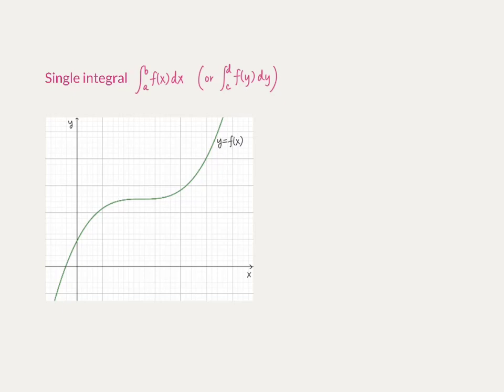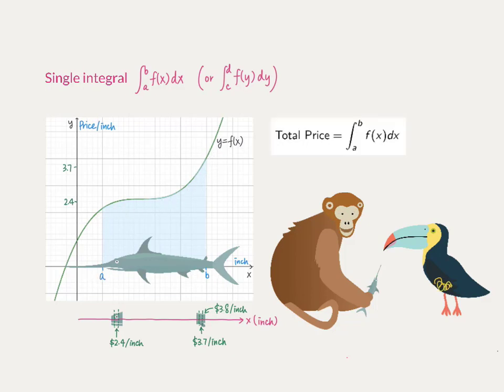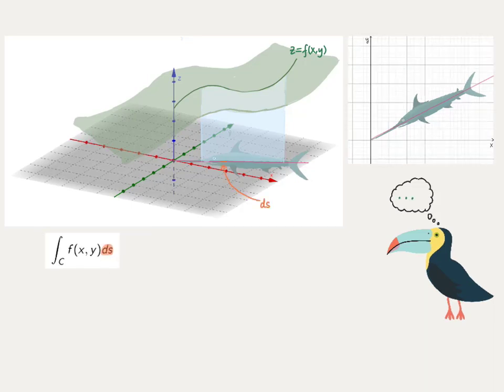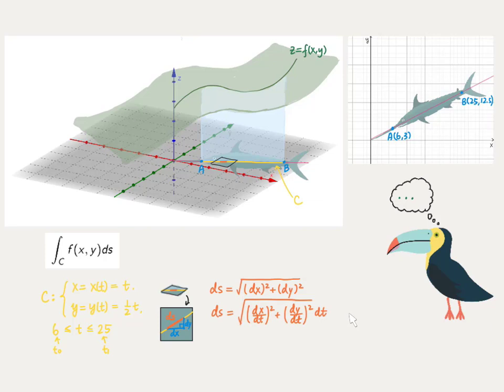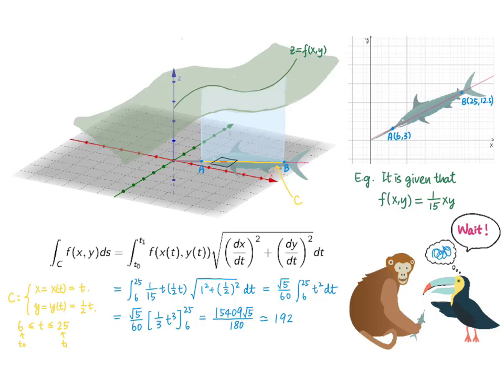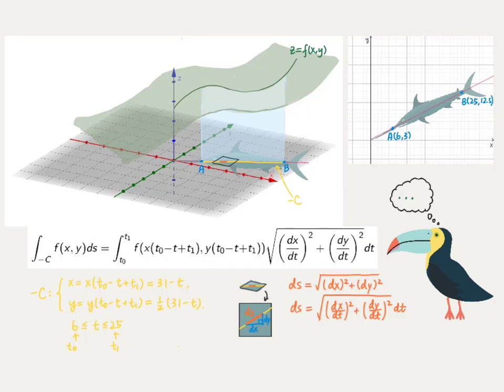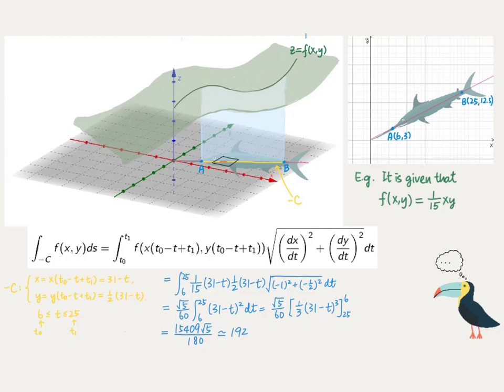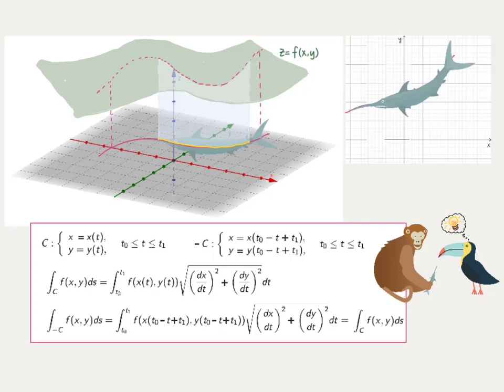Line Integral: Reversing the path gives the same value? (SoME1)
We shall answer this question by describing how to formulate a line integral and interpreting its meaning.

Summer of Math Exposition 1, 3blue1brown, 3b1b.